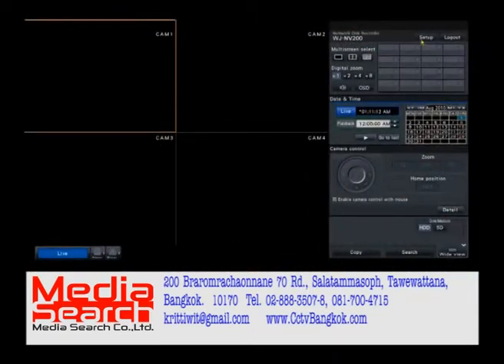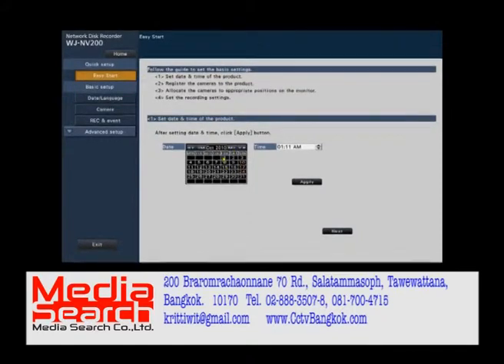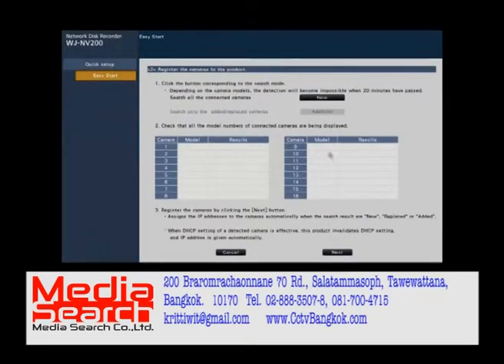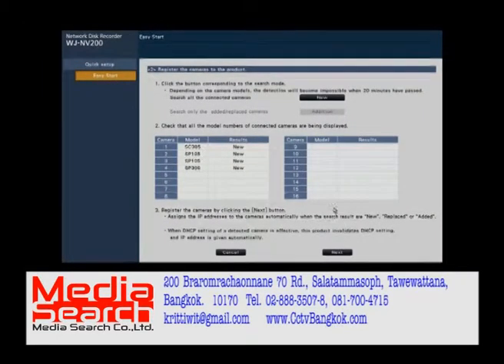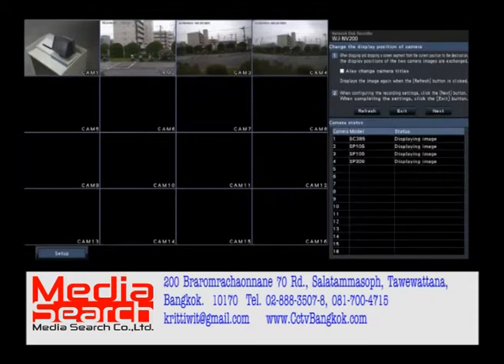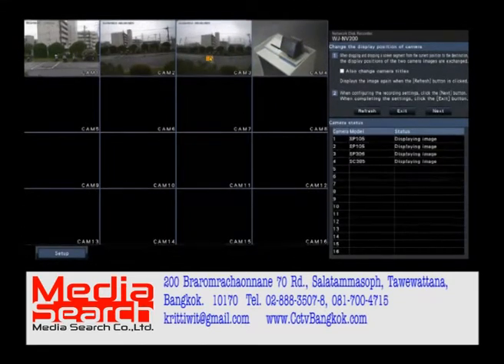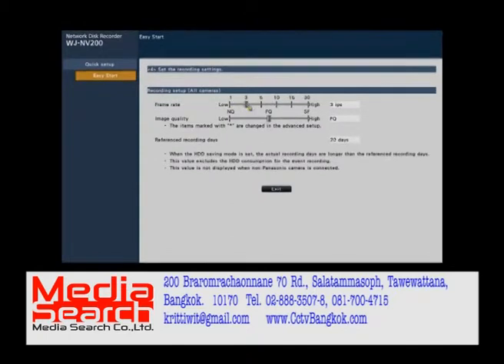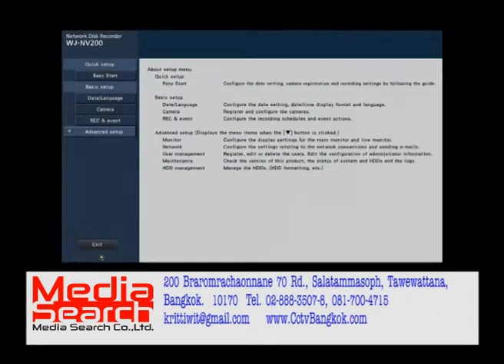กล้องวงจรปิดพานาโซนิค Panasonc cctv wj nv200k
กล้องวงจรปิด Panasonic WJ-NV200K/G 16-Channel Video Recorder  เป็นเครื่องบันทึกภาพกล้องวงจปิดชนิดเน็ตเวิร์ค บันทึกภาพได้เฉพาะกล้องวงจรปิดของพานาโซนิคเท่านั้น สูงสุดได้กล้อง 16 ตัวครับ มีการบีบอัดไฟส์แบบ H.264 MPEG4 JPEG สามารรใช้เมาร์ในการควบคุมได้เลย ไม่จำเป็นต้องมีเครื่องคอมพิวเตอร์เข้ามาควบคุม ผมว่าใช้งานง่ายครับ โดยมีฟังชั่น "Quick Setup" สำหรับใช้ในการค้นหากล้อง และตั้งค่าการใช้งานเริ่มต้น เครื่อง WV-NV200K รุ่นนี้สามารถใส่ HD ได้สองลูกค้า  ลูกละ 3TB  ก็ถือว่ามากพอสมควรครับ  แต่ถ้าท่านไหนคิดว่าไม่พอเราก็สามารเพิ่ม HD เข้าไปได้อีกนะครับ แต่ต้องซื้ออุปกรณ์ต่อพวงเข้าไป เราเรียนกว่า Hard Disk Extension รุ่น WJ-HDE400 ต้องระวังหน่อยนะครับ สินค้าพวกนี้ผมเจอมาหลายยี้ห้อแล้ว คิดไปเองไม่ได้ถามเจ้าของสินค้า นึกง่าเอาอาร์ทดิสเข้ามาต่อพวงได้เลย บ้างยี้ห้อไม่ได้นะครับ  ยิ่งถ้าเป็นของพานาโซนิคเนี้ยต้องเช็คดีๆ  เงื่อนไขมีมาก ไม่เหมือนของจีน อะไรก็ได้ แต่ถ้าเป็นสินค้ามียี้ห้อหน่อยจะมีเงื่อนไข
อีกอันหนึ่งของเครื่องบันทึกรุ่นนี้คือ มีการตรวจจับใบหน้าได้ครับ จากภาพสด เปรียบเทียบกับใบหน้าในฐานข้อมูลของเครื่อง คือเราต้องป้อนข้อมูลเข้าไปก่อนว่าถ้ามีใครเข้ามาเหมือนคนนี้ให้ทำการแจ้งเดือนด้วย โดยวิธี ส่งเมลล์ ส่งเสียงเตือน ประมาณนี้ครับ  เครื่องบันทึกรุ่นนี้สามารถออกเจอที่วีที่เป็น HDMI ได้เลยครับ  ได้ภาพที่คมมากๆ  ขอบอก แสดงความละเอียดของภาพสดและภาพที่บันทึกในความละเอียดแบบ High Definition เลยที่เดียว

สอบถามข้อมูลเพ่ิมเติมได้ที่  โทร. 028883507, 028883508, 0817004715